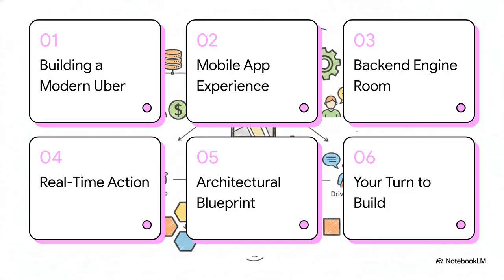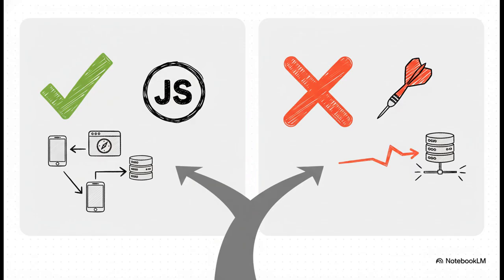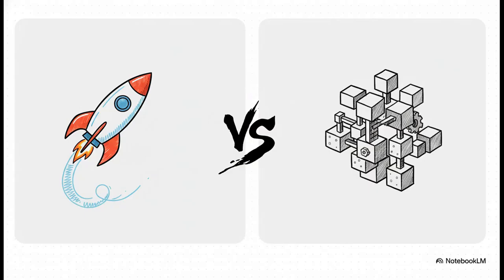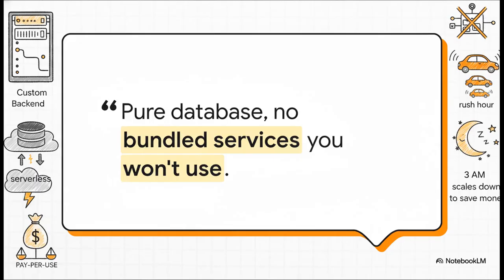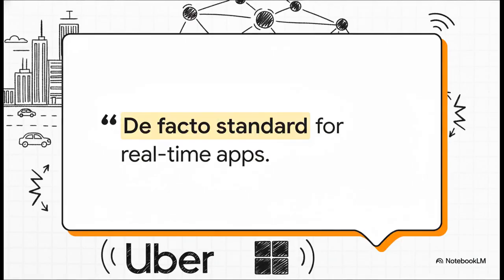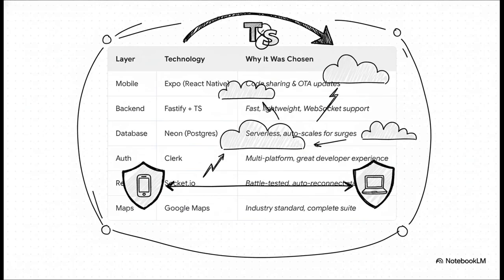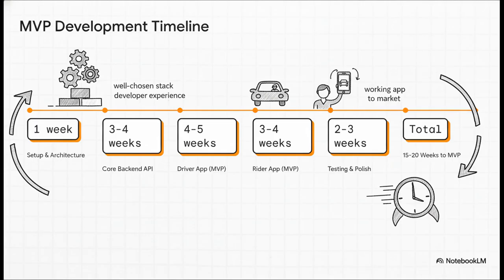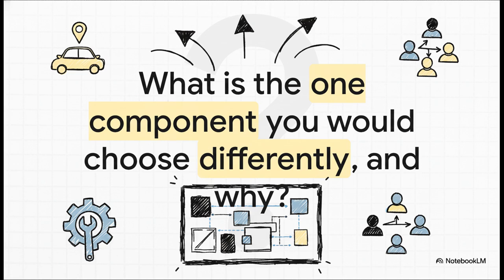Inifinity Luxx development